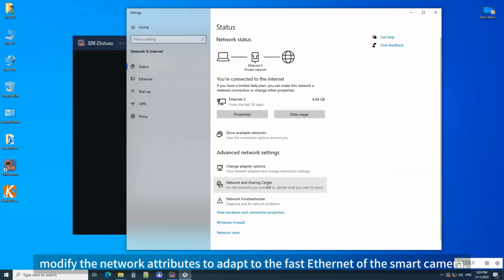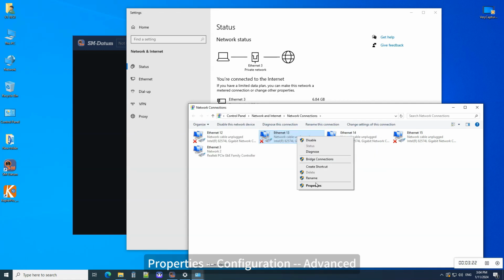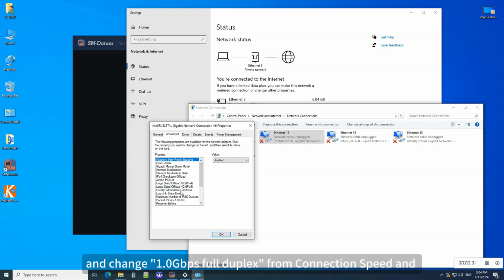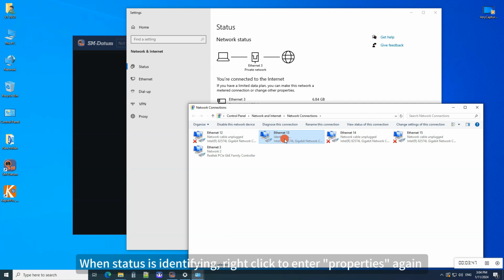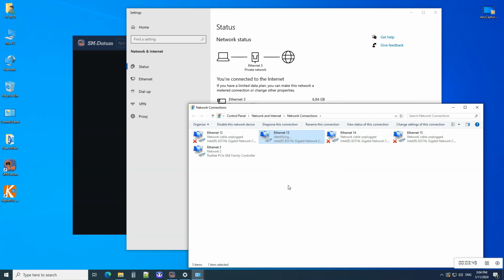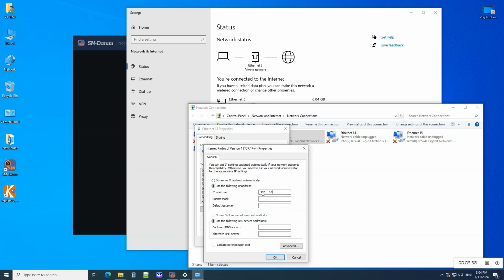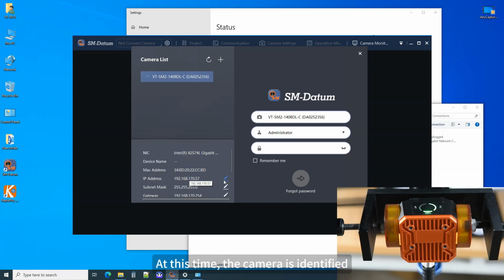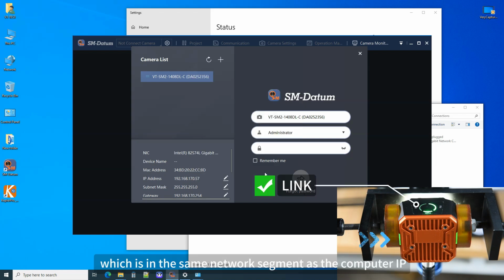How to adapt smart camera fast network?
Received your new Smart Camera 📷, but don't know how to use it? 🤔
Here's some tips about Smart Camera Connection Exception. ⚠️
Let's watch together! 🎥